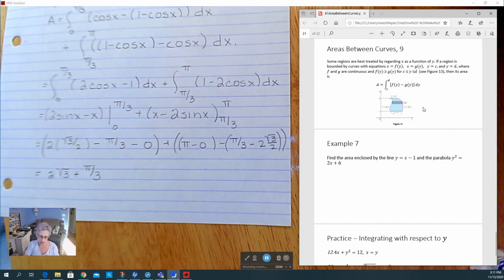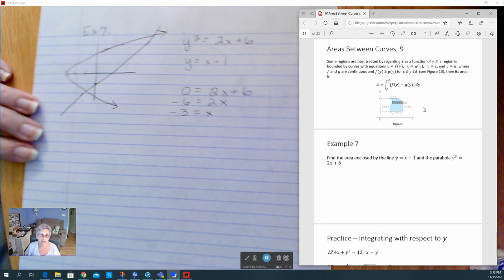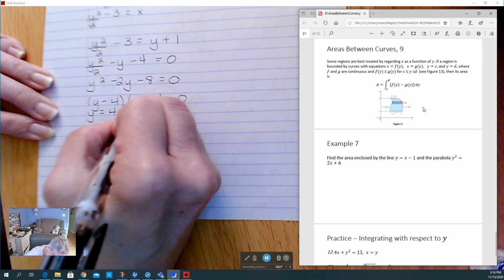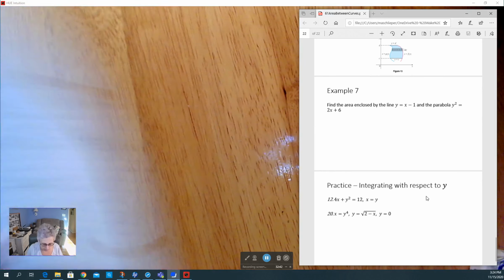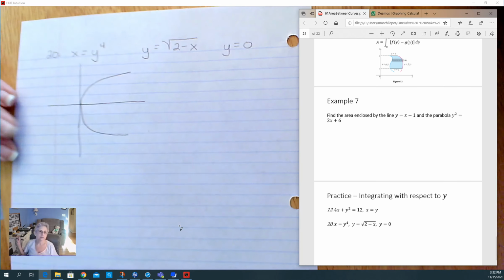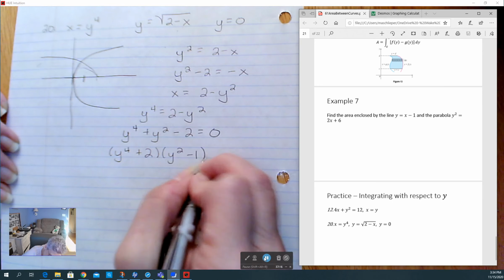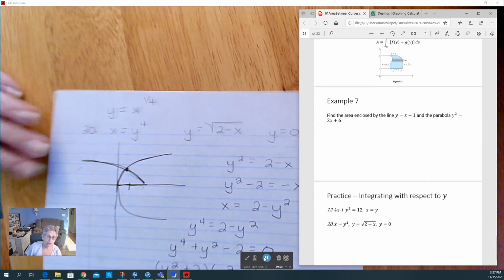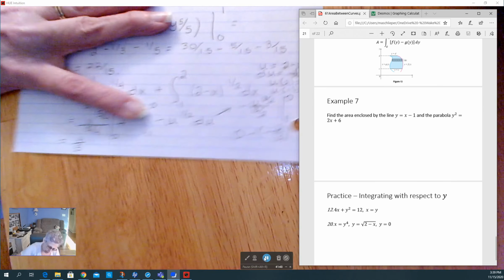Area between curves Integration WRT y